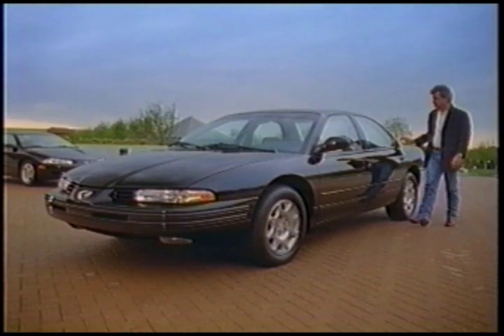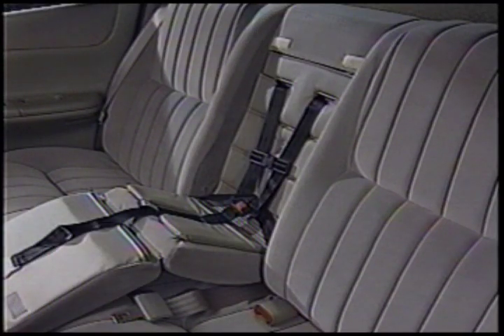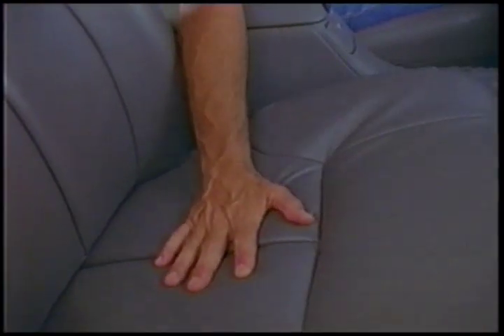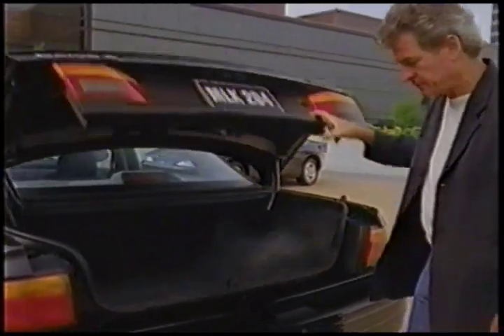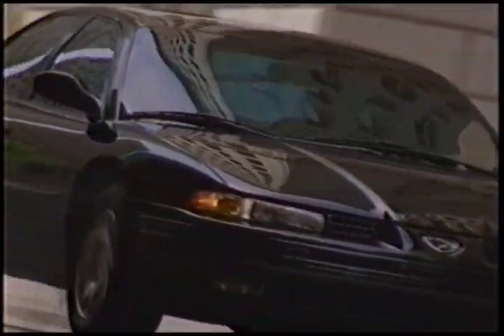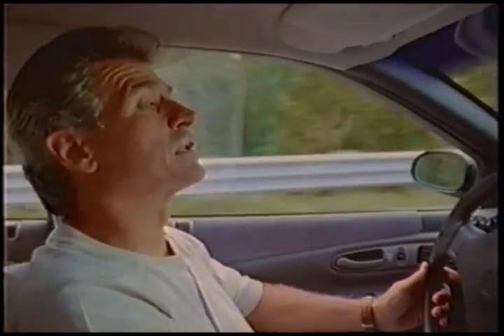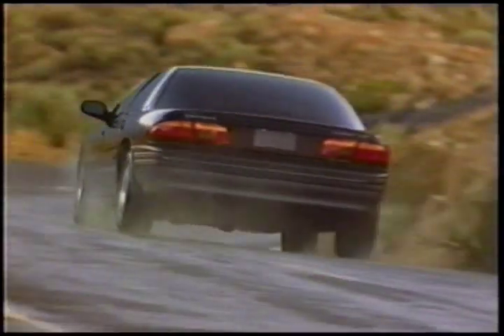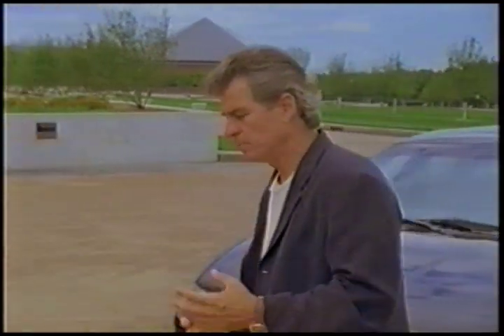"The Eagle Test Drive" featuring the 1996 Eagle Vision and Talon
Michael Brockman of Motor Trend fame explains how you the car shopper can inspect and test drive a new car. Surprisingly it's not really about plugging Eagle's cars, but rather what you should check for and test when looking at new cars. Of course, all the things he mentions a good new car should do and have are all things his Eagle Vision test car has and does...